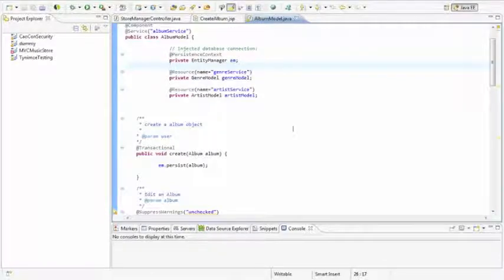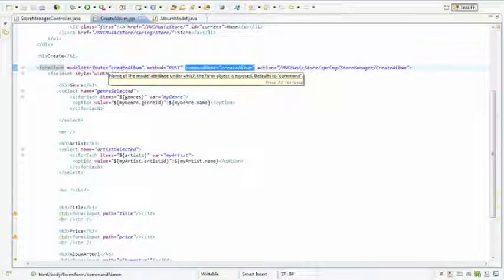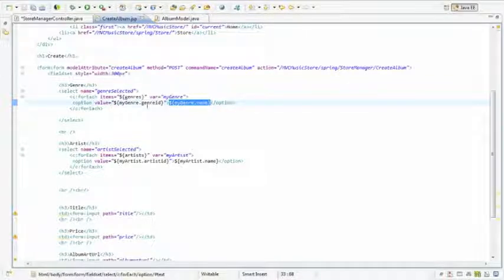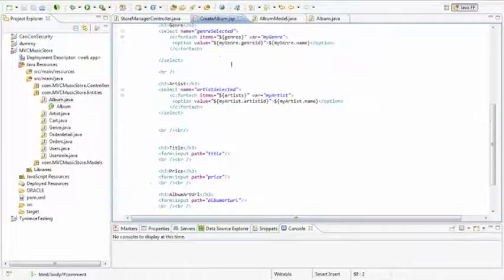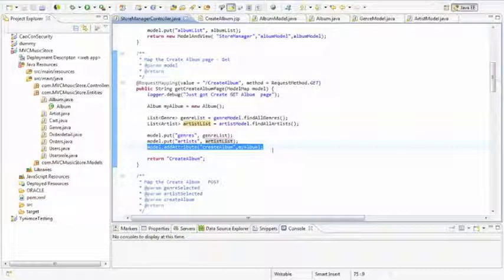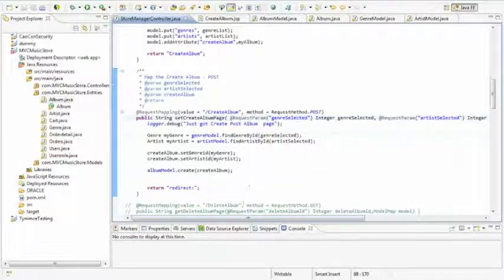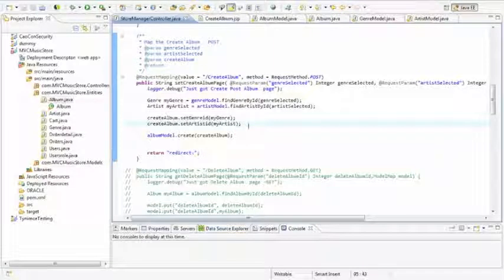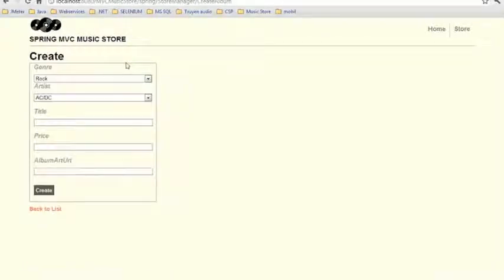Music Store 16 Data Access StoreManager Create m4v